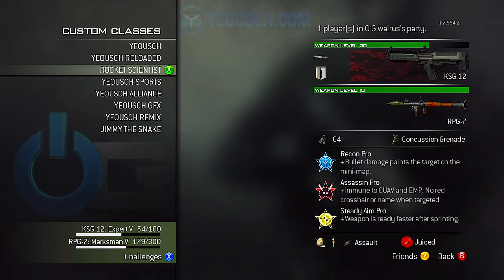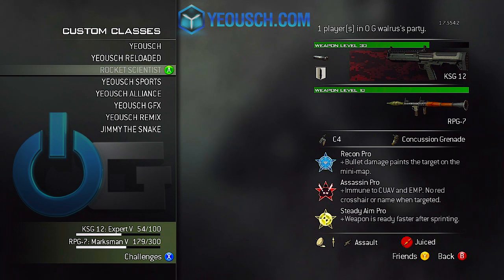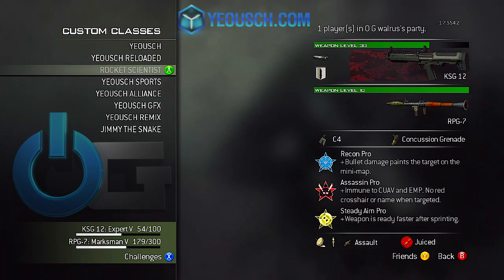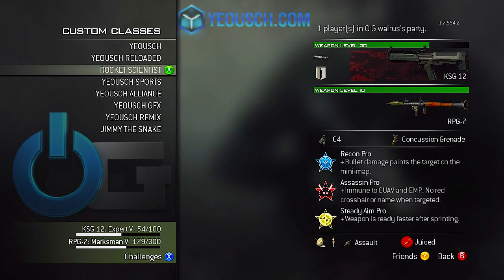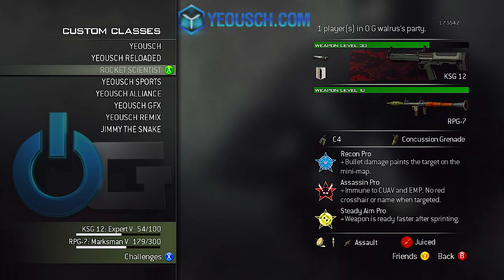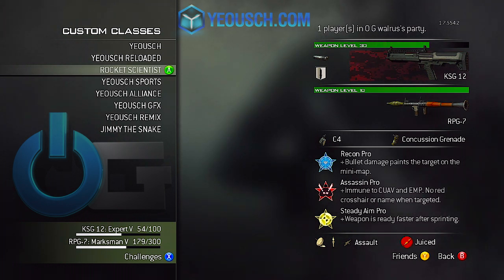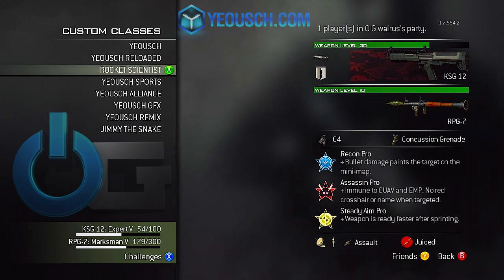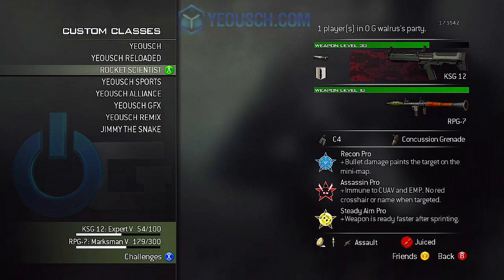MW3 : Class Setup Tips & Tricks For Domination - "Best Tier 1 Perk"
This is a challenging but fun setup I like to use in domination. It highlights how effective the Recon Perk can be when used with explosive equipment and secondary. Let me know what classes you like to use in the comment section.

"how to cap flags"
"how to play domination"
"how to dominate"
"how to have fun at cod"